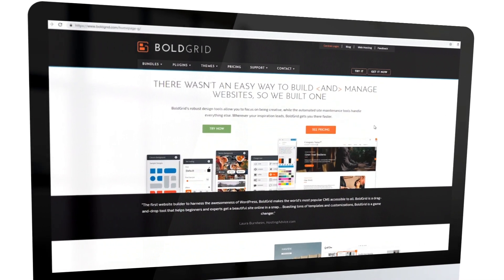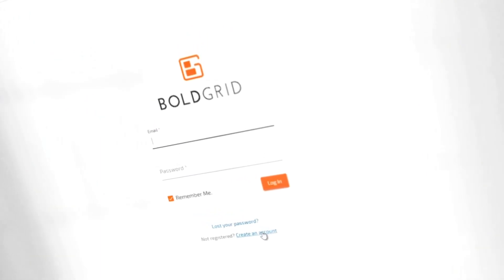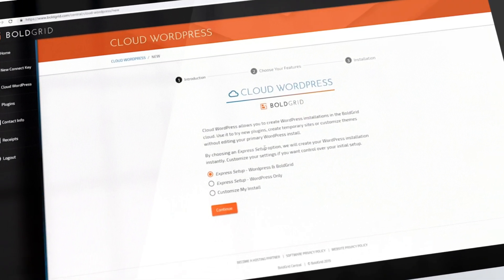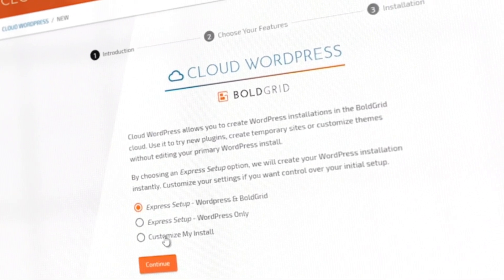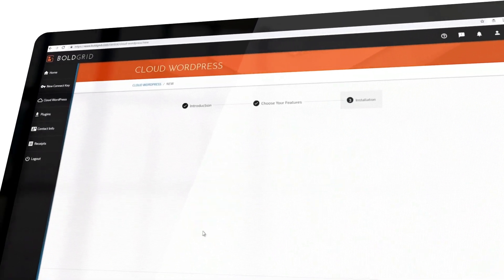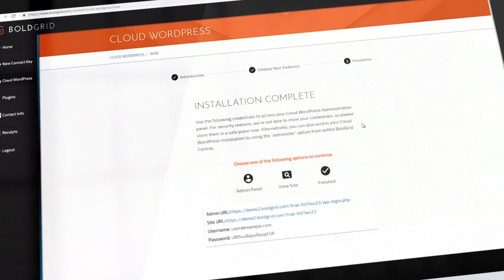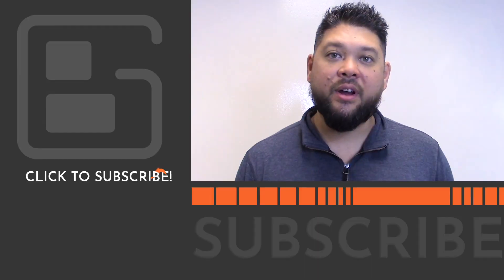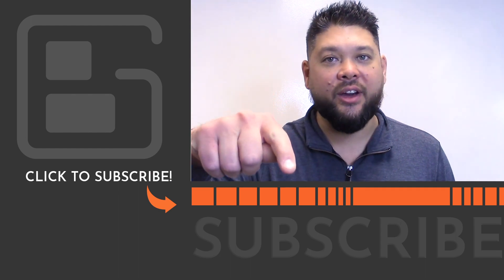How to Setup A Cloud WordPress Website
Setting up a Cloud WordPress website is easy! Today, we walk you through, step by step! Get started today at BoldGrid.com/wordpress-demo